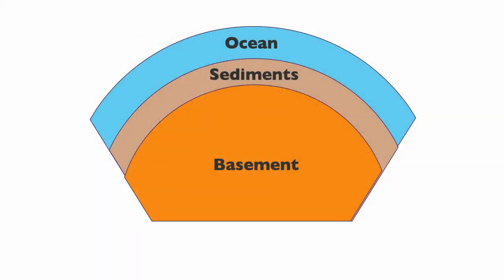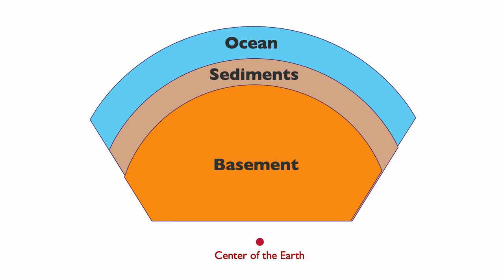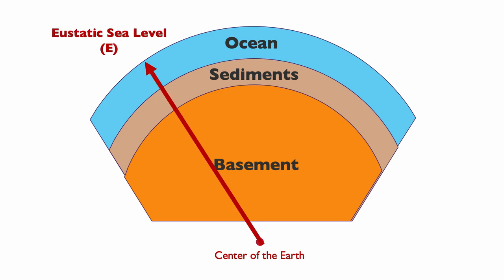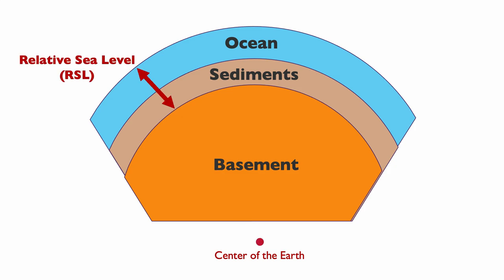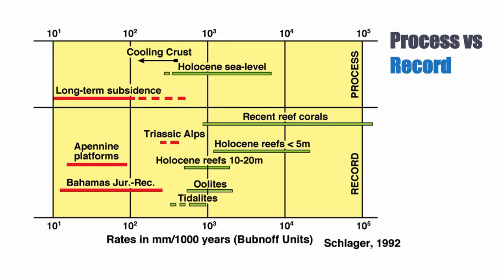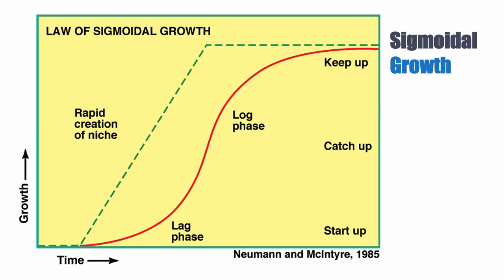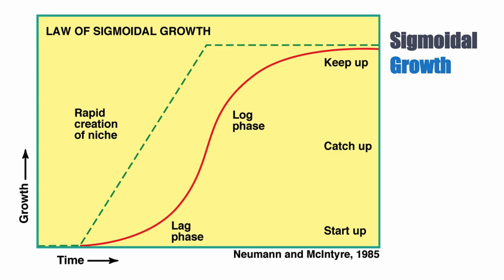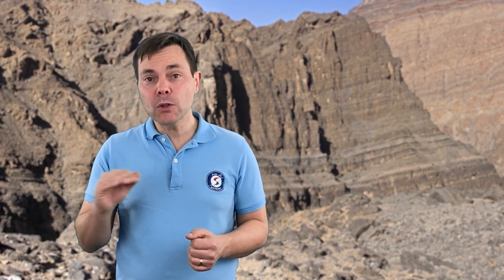2.4 Sequence Stratigraphy [Part A]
In this class, we discuss the particular aspects of sequence stratigraphy for carbonate sequences.